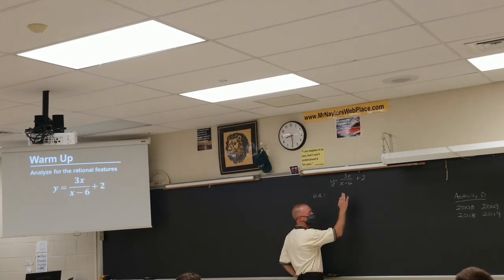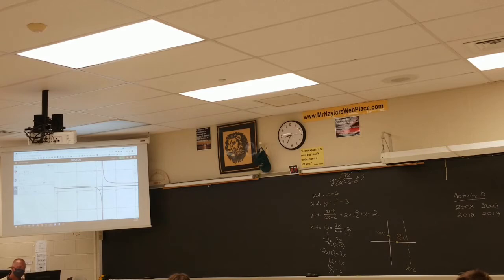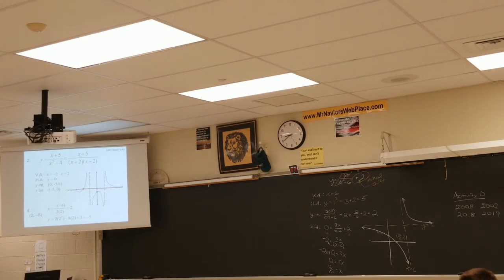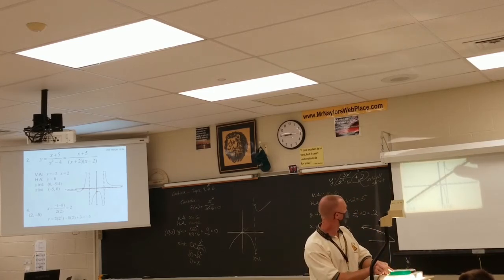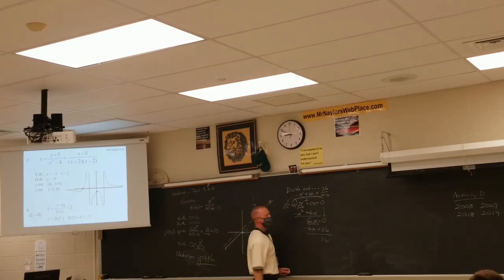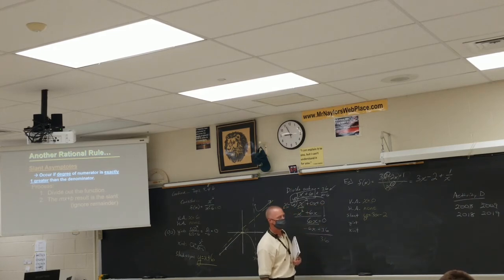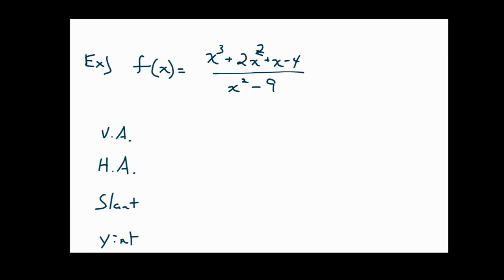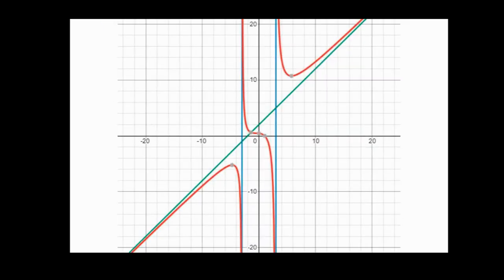CP Trigonometry Topic 9.4b